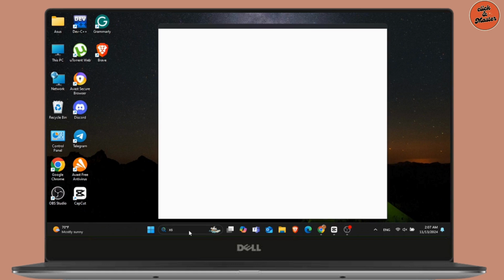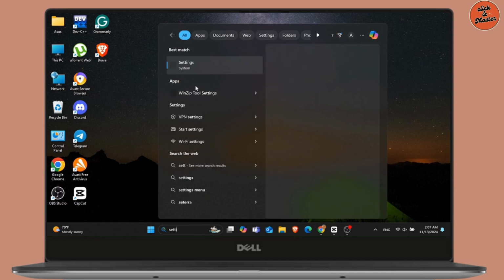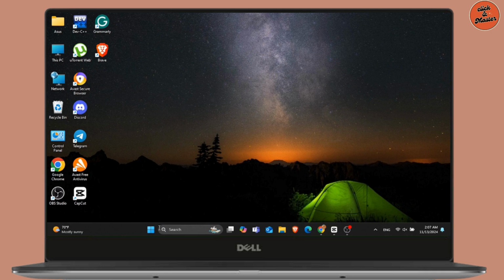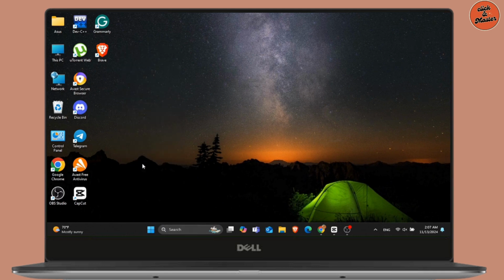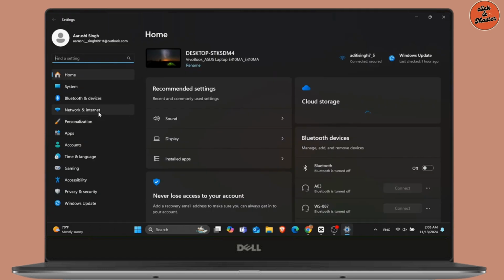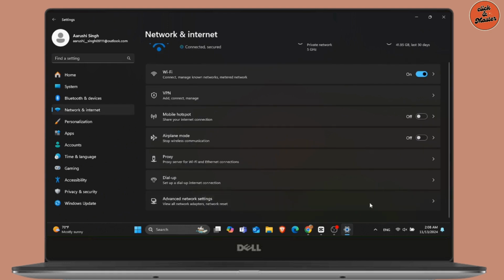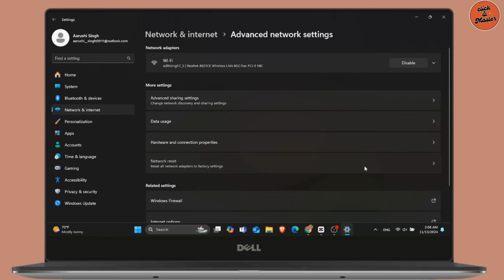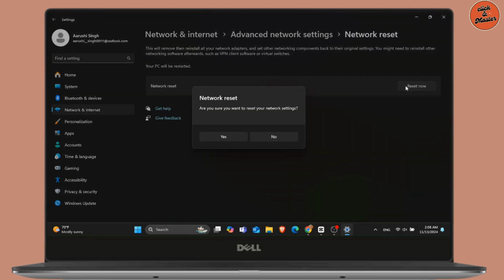How to Reset Network Settings in Windows 11 ?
Welcome to our step-by-step guide on "How to Reset Network Settings in Windows 11?"! If you’re facing network connectivity issues or your Wi-Fi is not working correctly on your Windows 11 PC, resetting your network settings could be the solution. In this video, we’ll show you how to reset network settings in Windows 11 to fix problems like slow internet, lost connection, or inability to connect to Wi-Fi. By resetting, you'll be able to restore your network settings to default and start fresh.

In this video, we will show:

How to fix Wi-Fi or Ethernet issues in Windows 11
Steps to reset TCP/IP settings on Windows 11
How to restore network settings to default in Windows 11
Troubleshooting network problems by resetting network settings